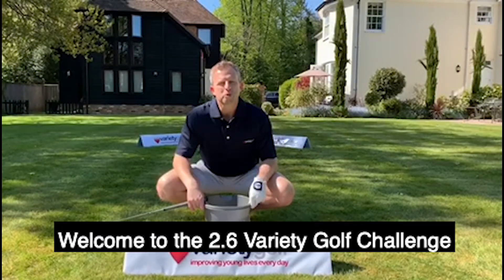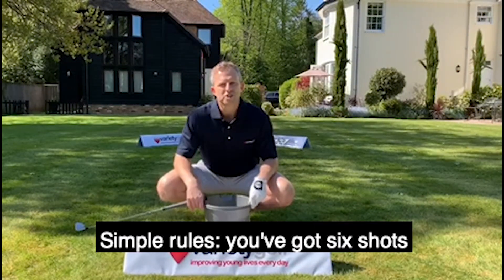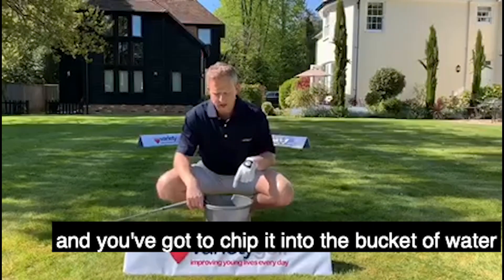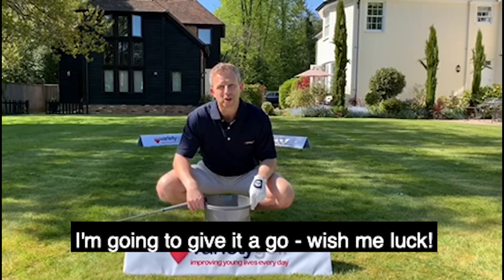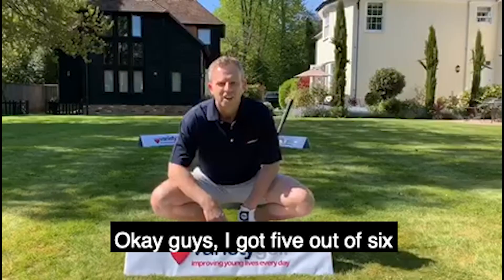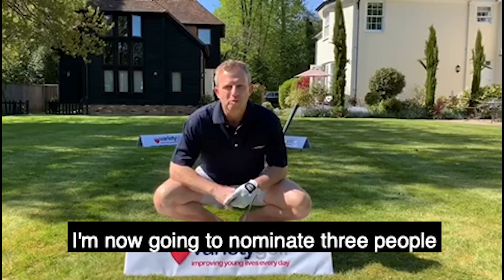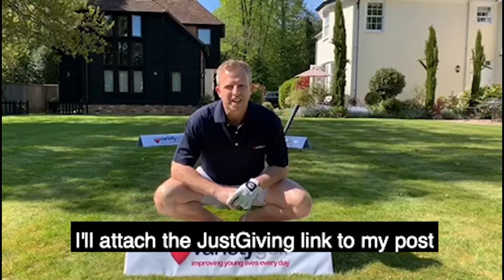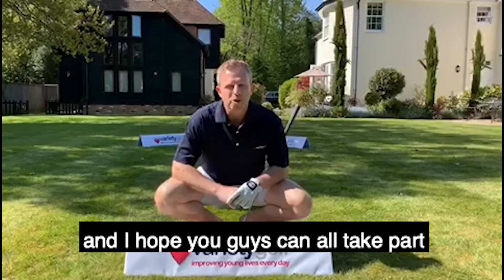The TwoPointSixChallenge to support Variety Golf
Variety Golf Society Director, Jamie Little, invites you to join the nation in The 2.6 Challenge to support Variety Golf, have some fun, and provide vital support to disabled and disadvantaged children across the UK. There are just five simple steps to take:
1.      See how many shots it takes you to chip a ball into a standard sized bucket from 2 metres away
2.      Repeat the challenge from 6 metres away – how many balls did it take this time? Your combined number of shots is your overall score.
4.       Share a photo or video of your challenge on social media with TwoPointSixChallenge and tag us in your post @VarietyGB
5. Challenge friends to beat your score and make a donation to Variety!